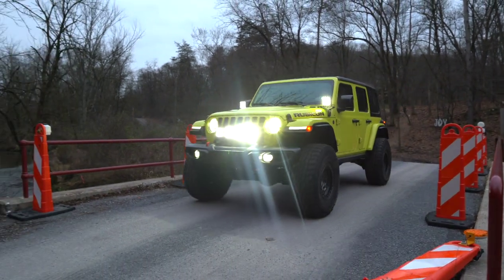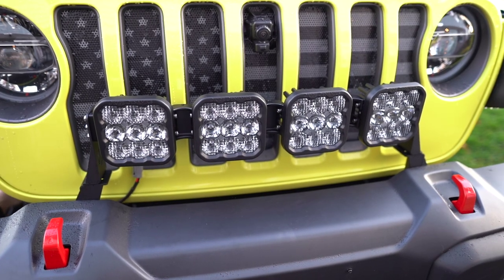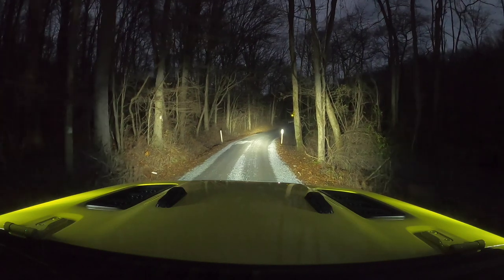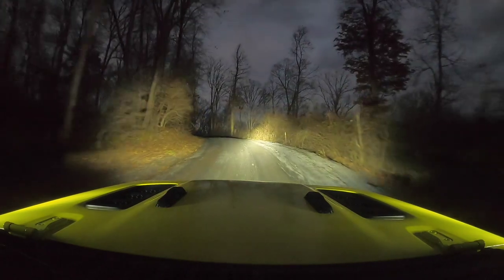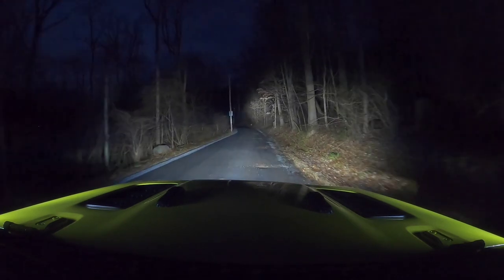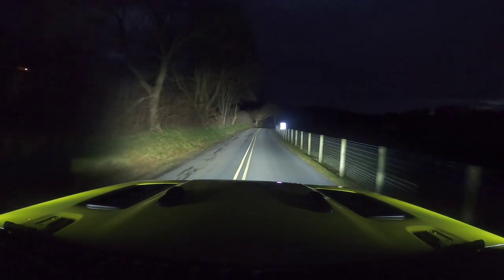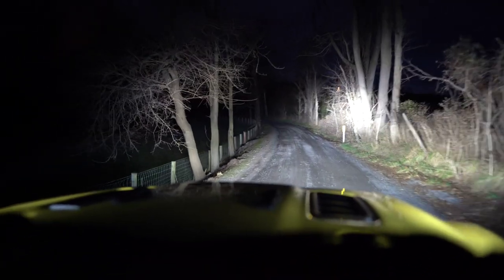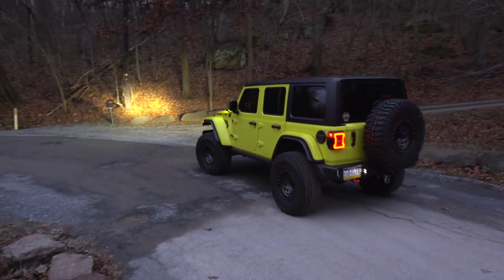Dirt Road Jeep Wrangler Lighting Test (Diode Dynamics SS5)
This is the complete Diode Dynamics lighting setup on my 2022 Jeep Wrangler. We will test 6 Diode Dynamics SS5s on a local dirt road to see how well they light the way. We'd love to hear your thoughts on these lights!